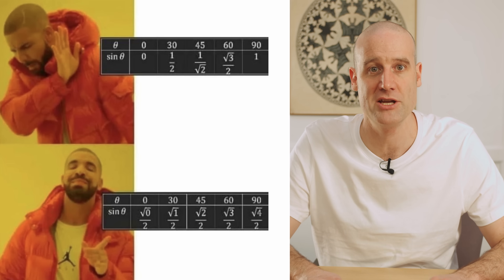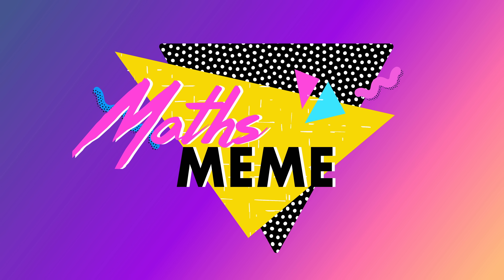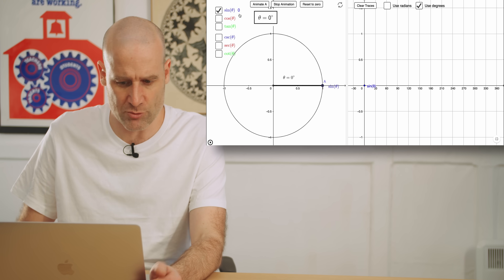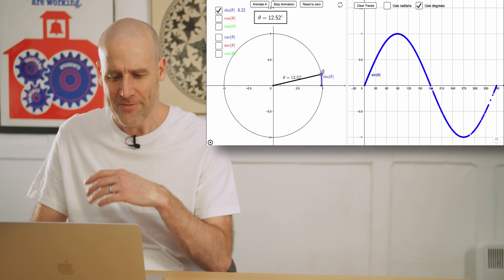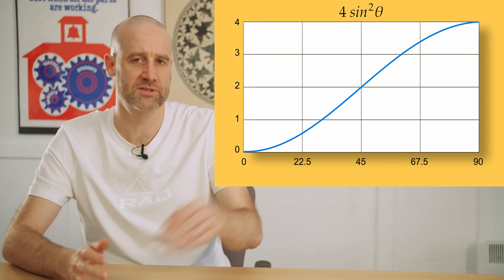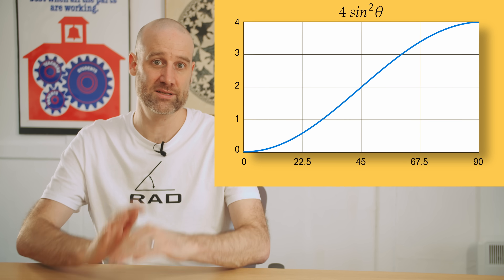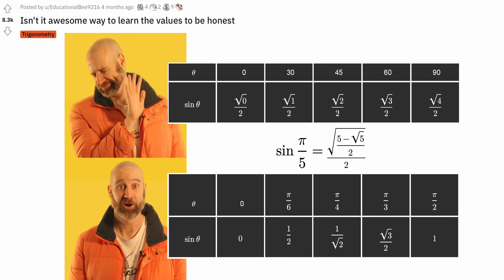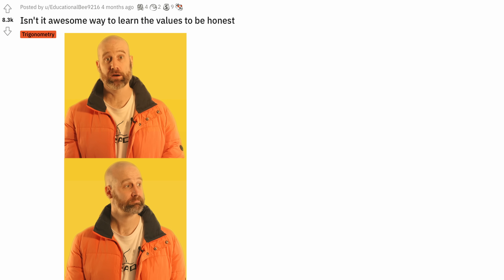What is wrong with this sine memorisation pattern?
You can buy the jacket from the video! Signed by Matt. Or not. You choose. (All money goes to charity. You don't have a choice about that.)

And fine, here is the link to the original reddit post. Look, but don't touch.

CORRECTIONS
- Nothing yet. Let me know if you spot any mistakes!

Beard styling by Lucie Green
Shunning Drake played by Matt Parker
Embracing Drake played by Matt Parker
J̸̫̈̉I̸̳̼͊G̵̼̈́ ̴̯͕̄L̵͙̜̎͘I̴̳̫̐V̸͙͐̏Ę̵̛̳̎S̴̢̟͒̅ ̶̛̮O̴͌͘͜N̷͉̬̚